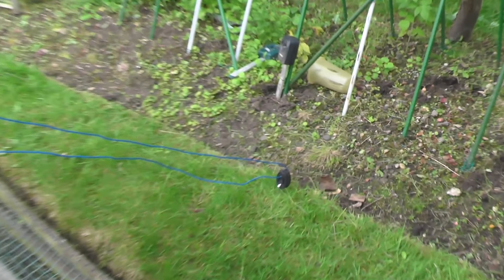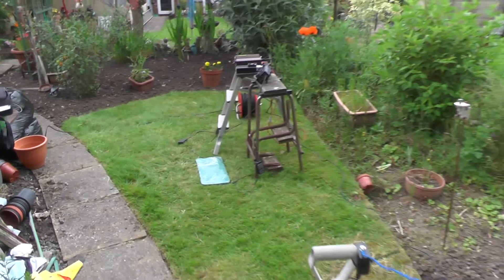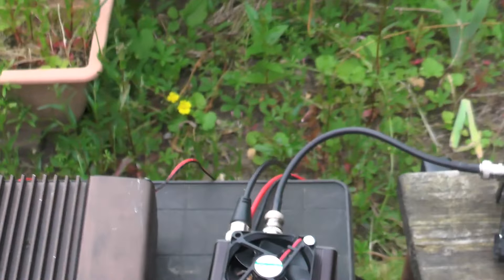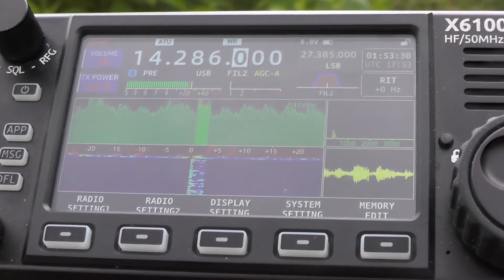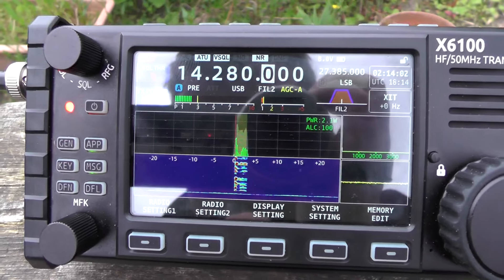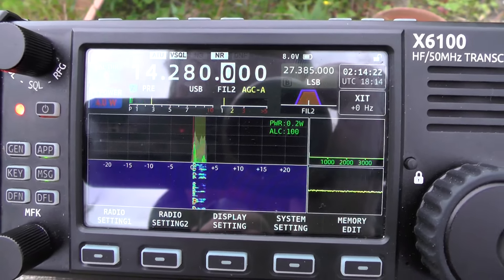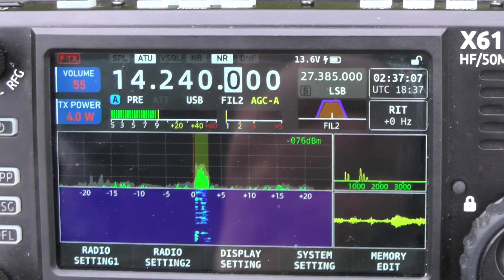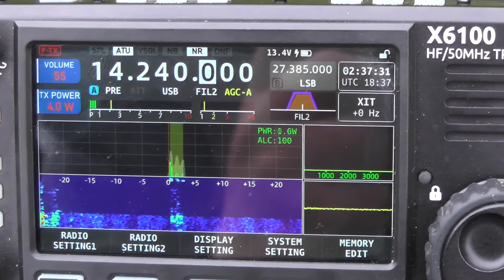PA50 On air test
In this weeks video we test the PA50 amp and see if we can get any contacts.
Does it work? lets find out